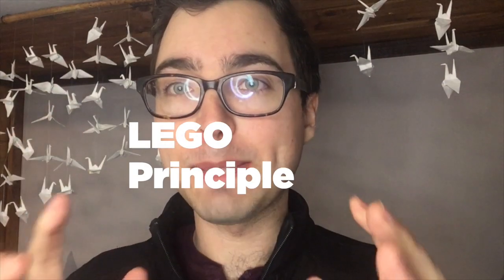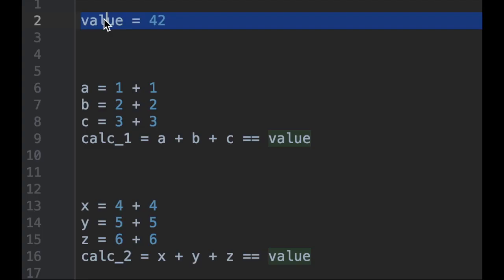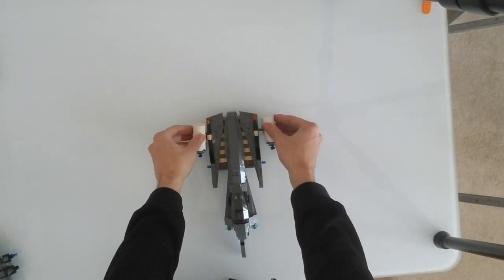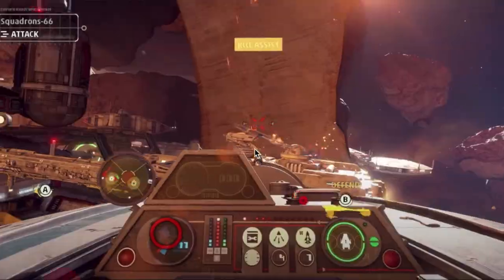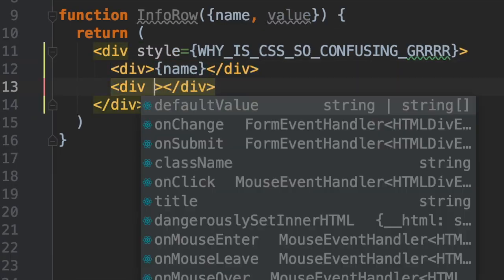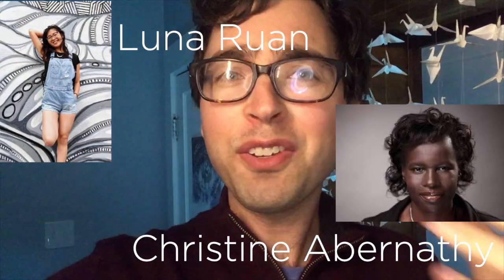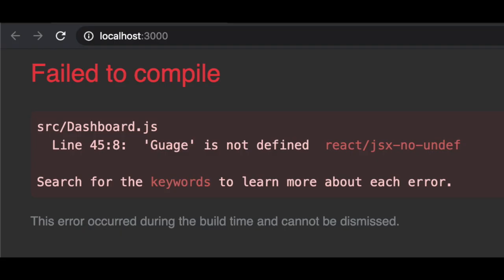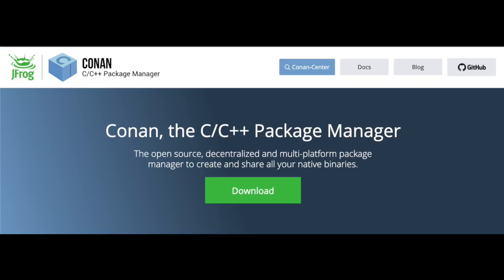my stanford coding degree is basically 1 idea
TLDR: build little chunks with nice interfaces, so you can easily swap & connect them ... like LEGO bricks.

Understanding how to build code "bricks" with standard interfaces *transforms* your ability to create using code, and will open doors wherever you want to go. It goes by a lot of names: modularity, decomposition, composition, separation of concerns, object-oriented programming, functional programming...

... but it all boils down to one big idea.

Oddly, I couldn't find this topic clearly explained anywhere on the internet (even though it's key to landing your first job, starting out in early career, & learning to code). 3 months later... here we are. :)

00:00 1 idea separates beginners from pros
00:18 the ways I struggled starting out
00:50 introducing: The LEGO Principle
2:13 start tiny: build blocks
3:00 bricks need well-designed interfaces
5:14 all together now: code a spaceship dashboard
8:30 swapping in and out blocks
9:57 it gets crazier: package managers & aliens
11:44 this is BIGGER THAN CODE

- Eleanor & the Collier family as a whole gave copious feedback throughout, thank you!
- Thank you to Michelle McGhee and Aaron Yip for being down to discuss and swap coding concepts :)
- Thank you to Triple, Seerat, and everyone else who listened to my up and downs along the way, and encouraged me.
- To my brother and role model, Thomas: for pushing me to just start recording, for giving me real-time critique, and making all of the LEGO footage possible. You inspire me.